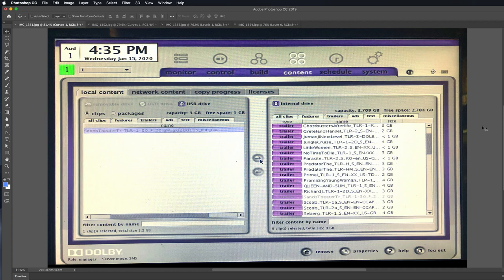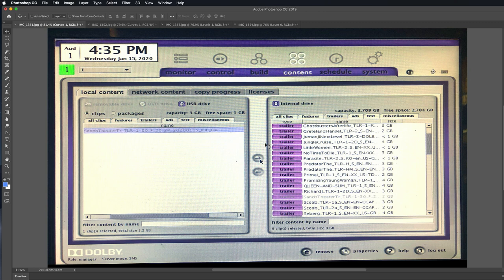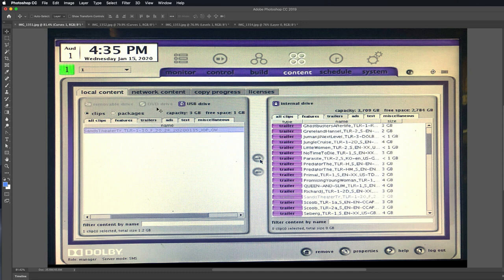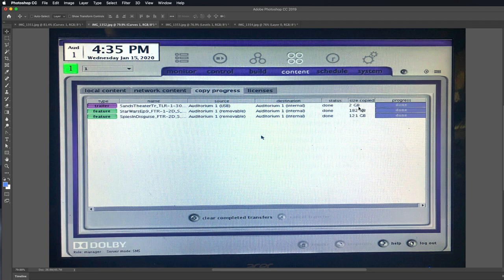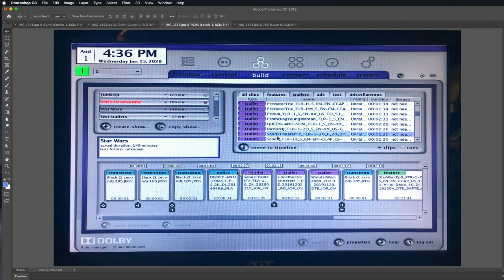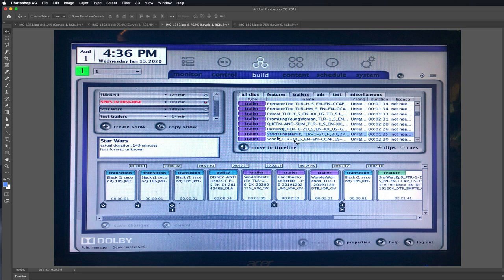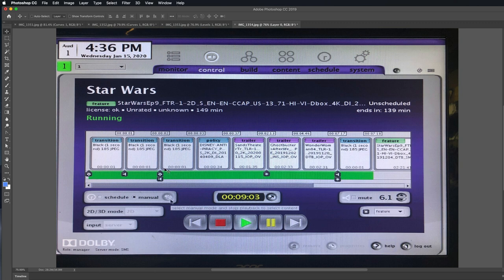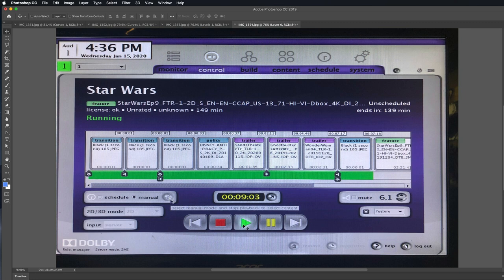Adding your video/trailer to Dolby Show Manager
Learn how to add your own videos/trailers/advertisements to the Dolby Show Manager for your movie theater.